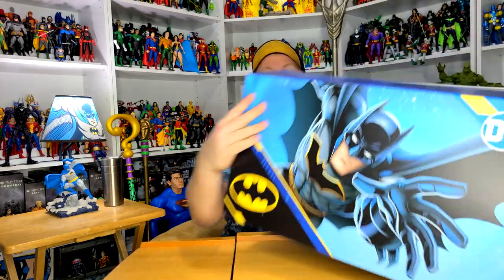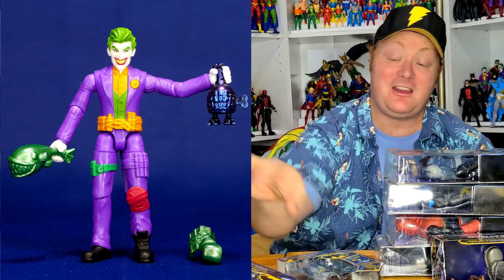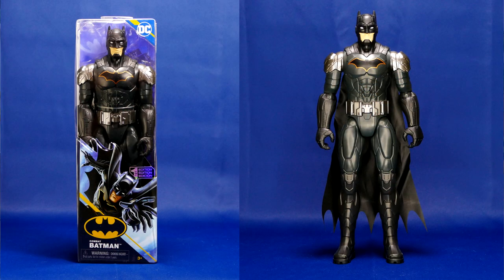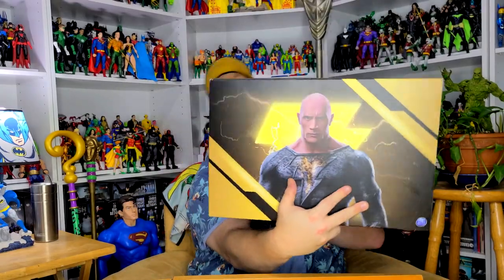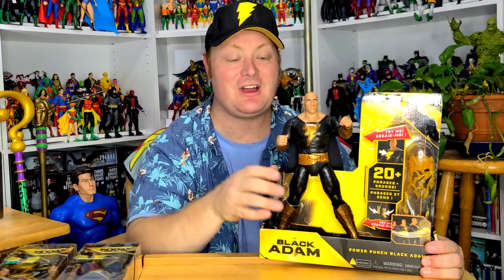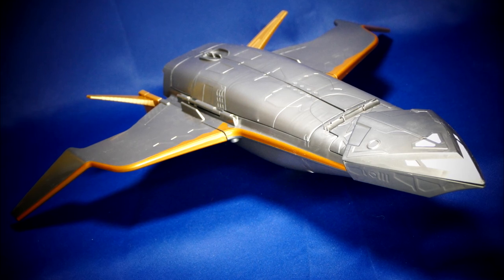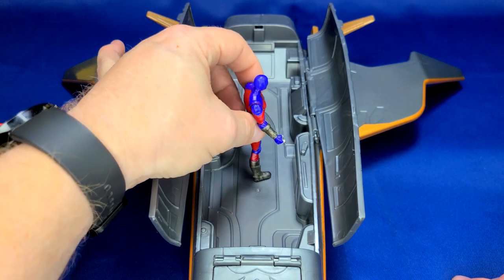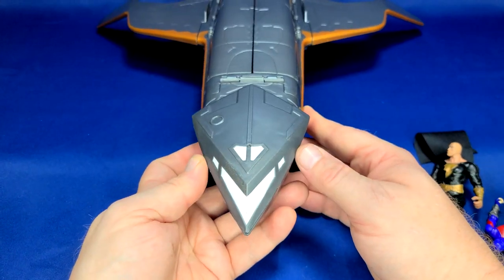SPIN MASTER Batman Day and BLACK ADAM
Today I'm just opening up these two packages Spin Master sent me, one for Batman Day (yep a little late) and one in celebration of the release of the new Black Adam feature film!